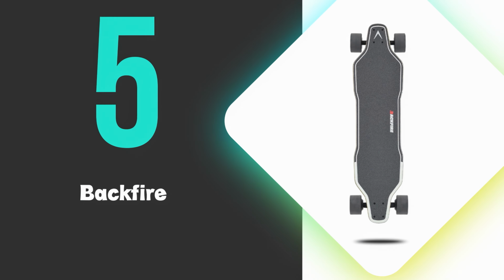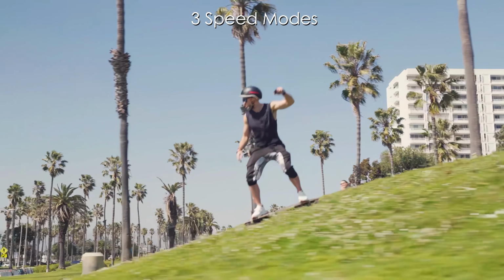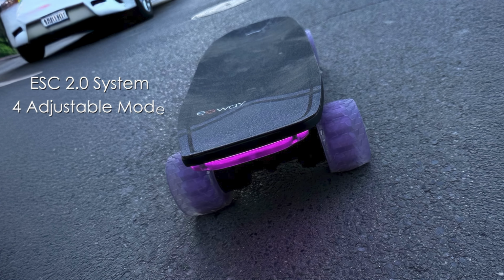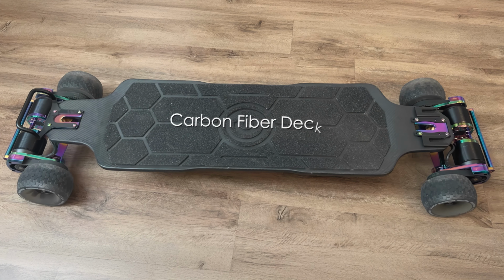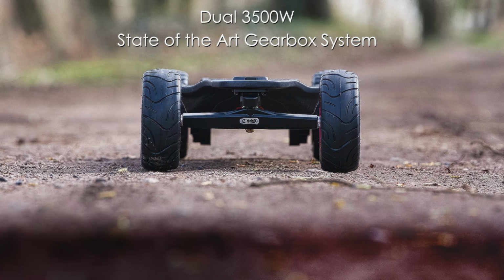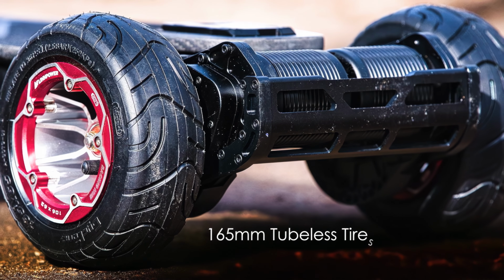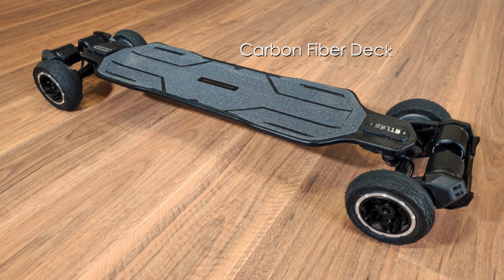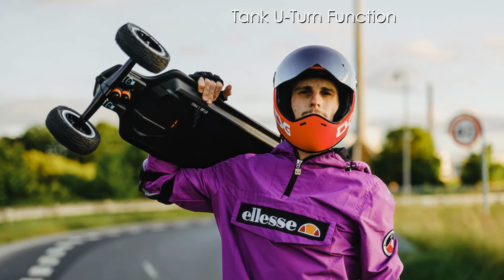TOP 5 Best Electric Skateboards 2025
Best Electric Skateboard 2025 | Links To Products⤵️
1. Exway Atlas Pro ✅
✓ Check Prices

2. MEEPO Vader Hurricane Pro ✅
✓ Check Prices

3. Ownboard Carbon ZEUS Max ✅
✓ Check Prices

4. Exway Wave ✅
✓ Check Prices

5. Backfire G2 ✅
✓ Check Prices

00:00 Intro
00:23 5️⃣ Backfire G2 Review
01:21 4️⃣ Exway Wave Review
02:19 3️⃣ Ownboard Carbon ZEUS Max Review
03:18 2️⃣ MEEPO Vader Hurricane Pro Review
04:37 1️⃣ Exway Atlas Pro Review

Electric skateboards have revolutionized personal transportation, combining traditional skateboarding with modern technology. These innovative devices have become increasingly popular among commuters, students, and adventure enthusiasts alike. When searching for the best electric skateboard, consumers have numerous options to consider, from entry-level models to premium offerings.

The electric skateboard market has evolved significantly, with various best electric skateboard brands competing to deliver superior performance and features. For those seeking the best electric skateboard 2025, manufacturers are focusing on enhanced battery life, improved motor efficiency, and advanced safety features. The best electric skateboard for adults typically offers speeds up to 28 mph and ranges extending beyond 20 miles on a single charge.

For budget-conscious buyers, the best electric skateboard under 500 category offers remarkable value, featuring decent range and reliable performance. College students particularly benefit from these devices, as the best electric skateboard for college provides an efficient way to navigate campus while being easily portable and storable in dorm rooms.

Electric skateboard reviews consistently highlight the importance of choosing the right model based on experience level. The best electric skateboard for beginners comes equipped with multiple riding modes, allowing new riders to gradually build confidence. As skills progress, the best electric skateboard for commuting becomes an attractive option, offering reliable range, comfortable riding experience, and the ability to tackle various terrain types.

Leading manufacturers like meepo electric skateboard, backfire electric skateboard, and exway electric skateboard continue to push innovation boundaries, incorporating features such as regenerative braking, smart connectivity, and improved deck materials. These electric skateboards typically feature either hub motors or belt-driven systems, each offering distinct advantages in terms of maintenance, noise levels, and performance.

The best electric skateboard brand distinction often goes to companies that prioritize build quality, customer service, and continuous innovation. Whether used for daily commuting, campus transportation, or weekend recreation, electric skateboards represent a sustainable, efficient, and exciting mode of personal transportation that continues to gain popularity worldwide.